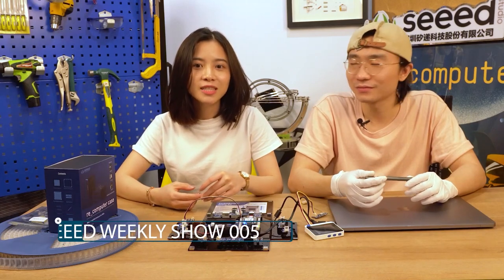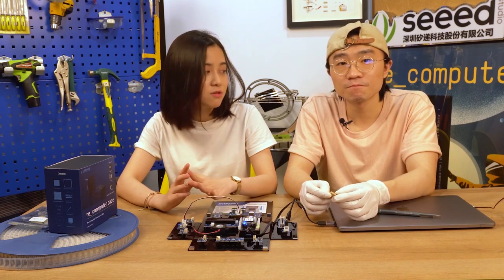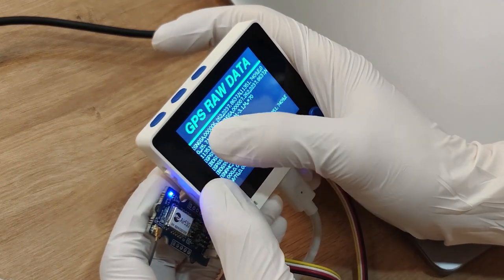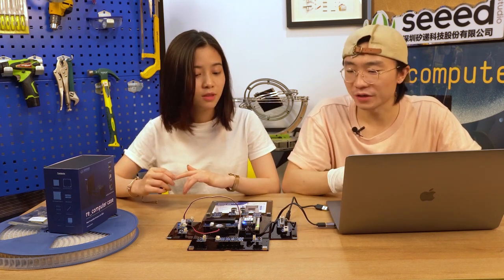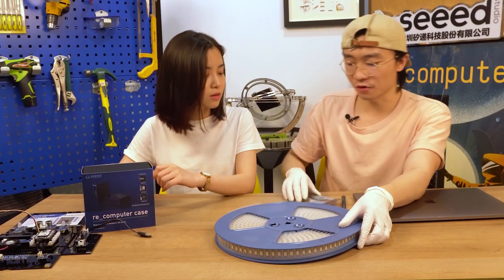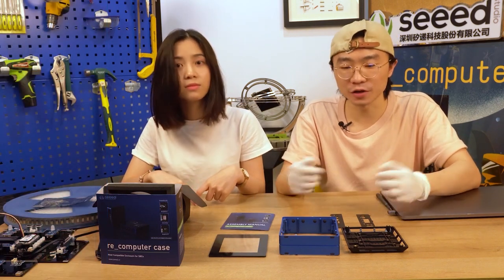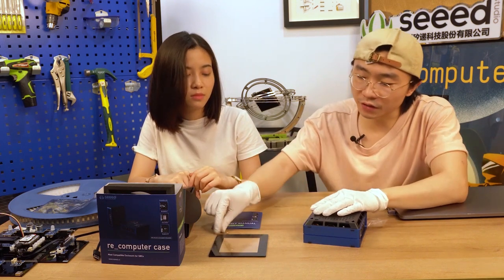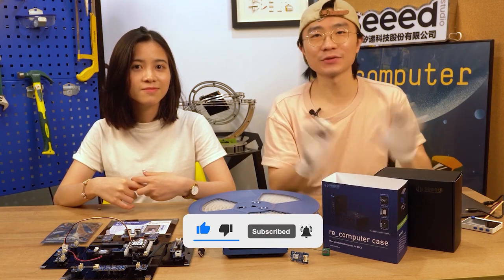Seeed Weekly Show - No.005 - (05-21-2020)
Welcome back to the Seeed Weekly Show. Have you watched the Nvidia GTC 2020? Welcome to share your thoughts about the presentation with us.

This week, we also bring you 3 new products, Grove – GPS (Air 530), Grove – Speaker Plus, and Grove Female Header! What do you think of them? Welcome to leave a message!